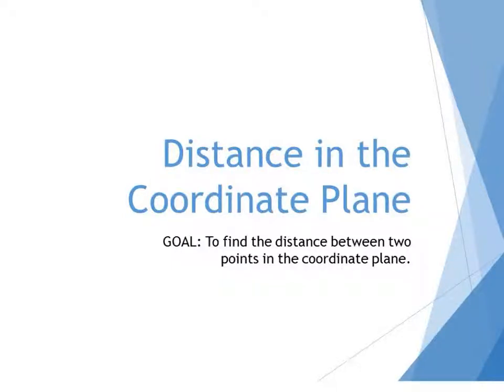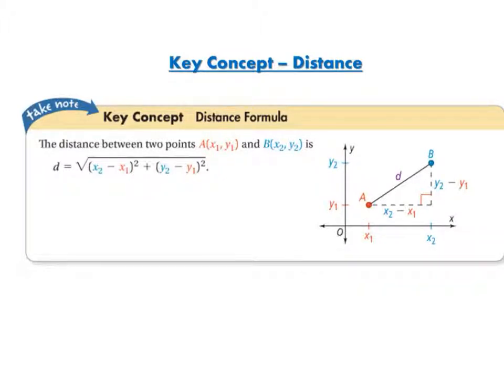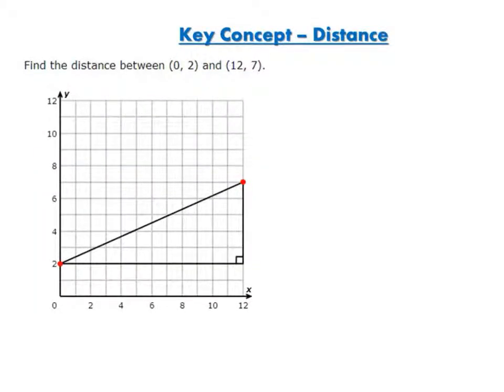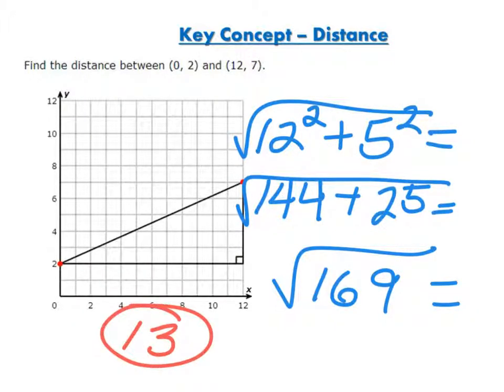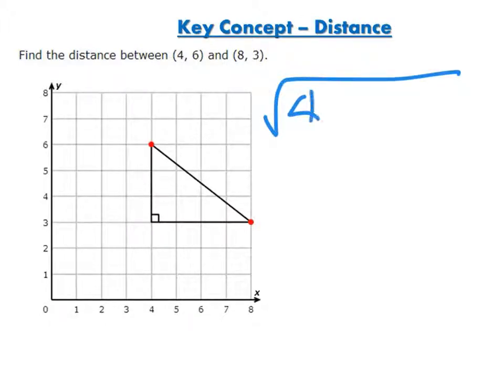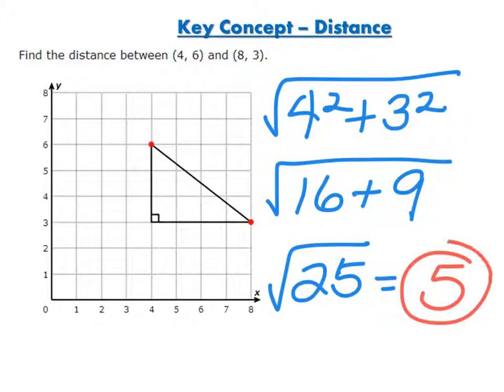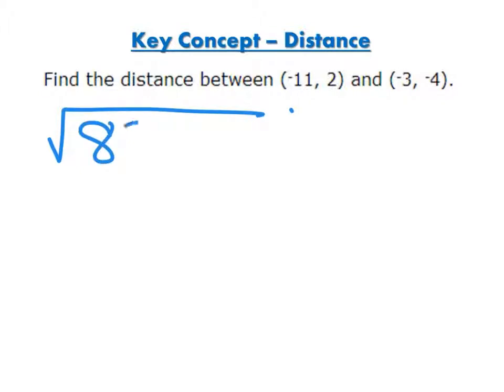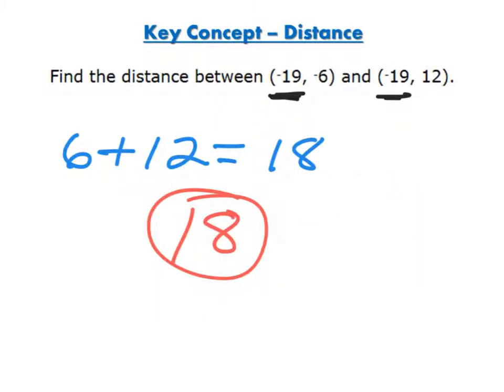1.4 Distance Formula